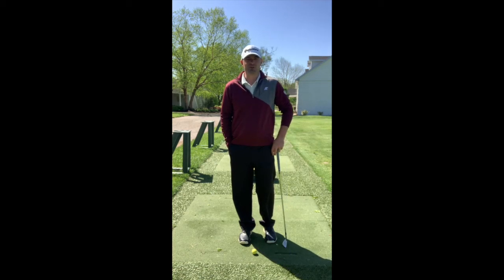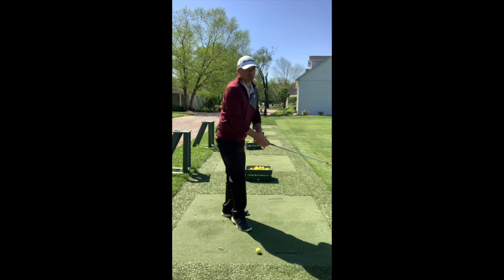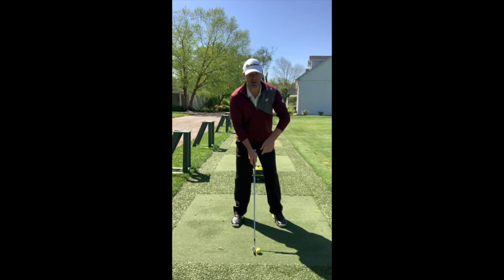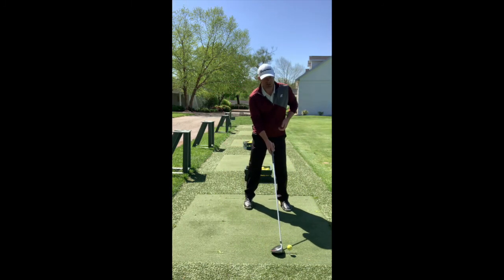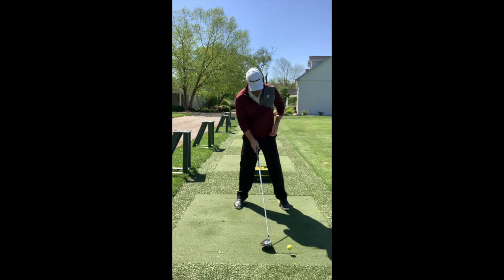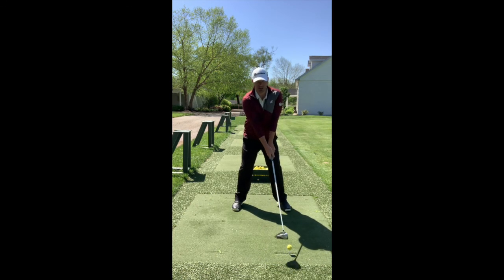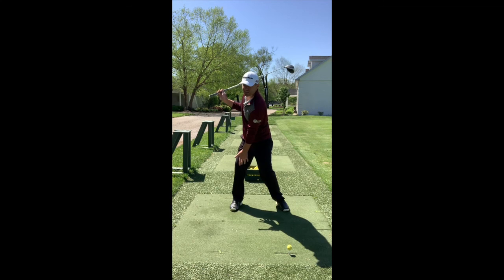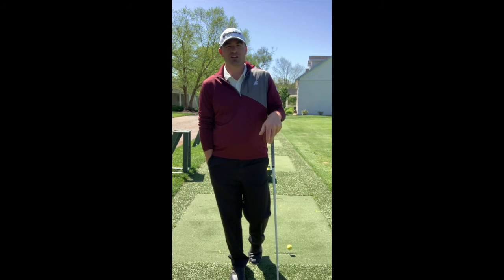Iron vs. Driver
Today I discuss the iron versus the driver. We talk about the differences in the setup and the actual swing. Hope you guys enjoy